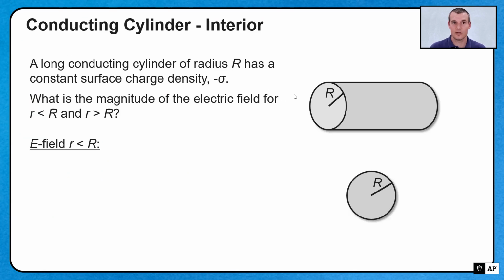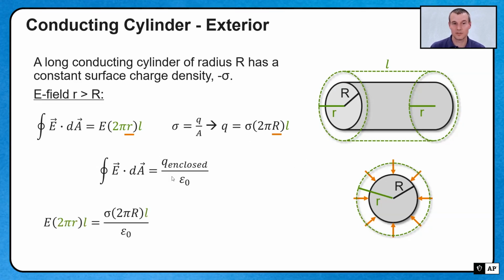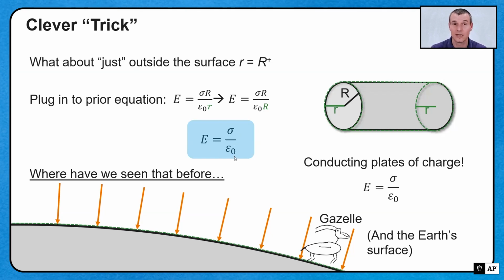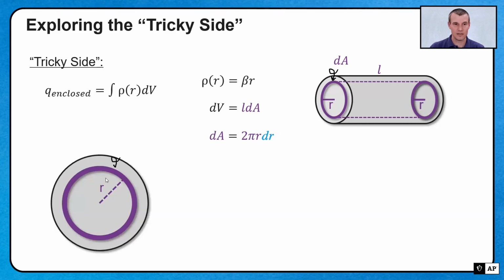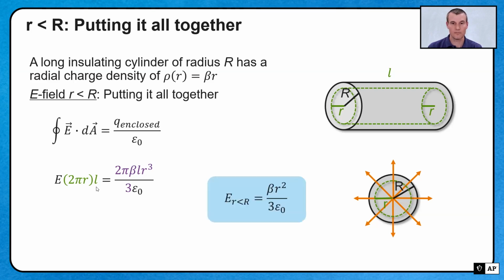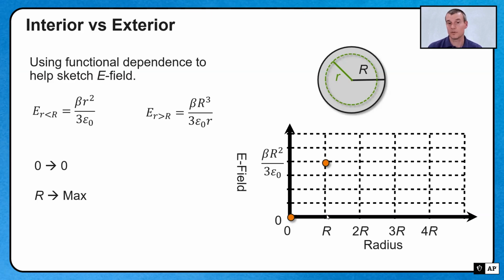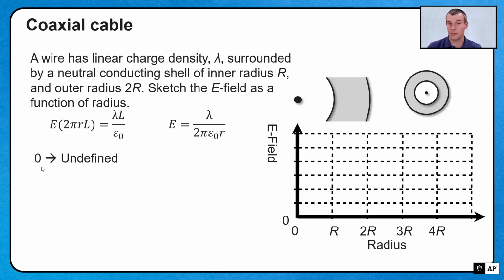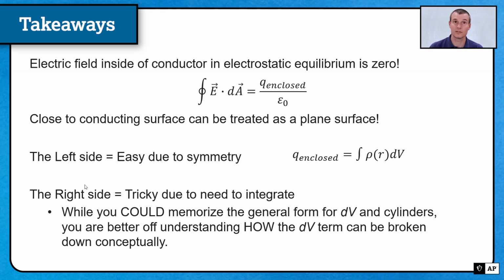Gauss's Law (Part 3)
In this video, we will apply Gauss's law to cylindrically symmetric examples.